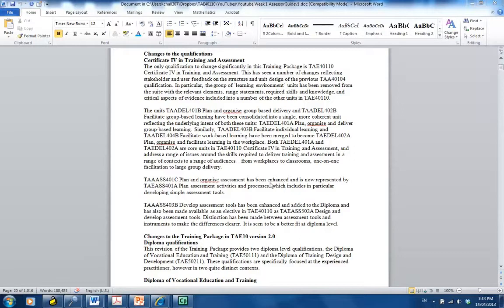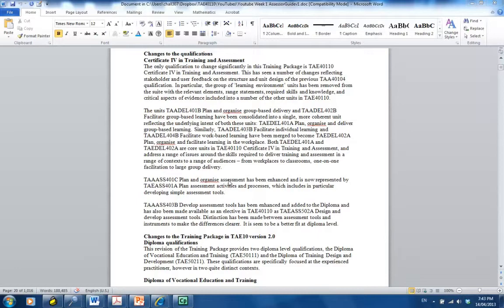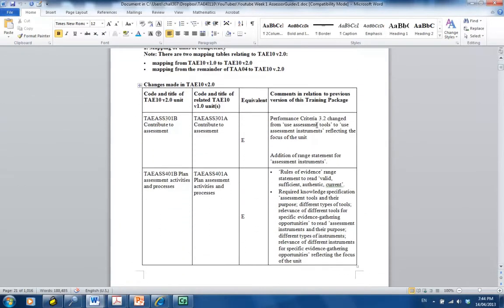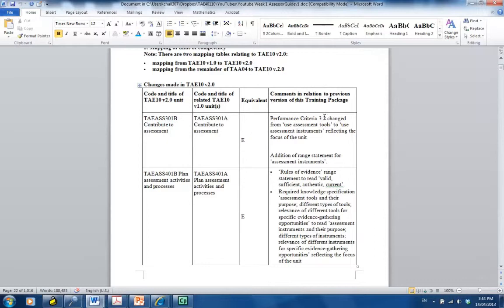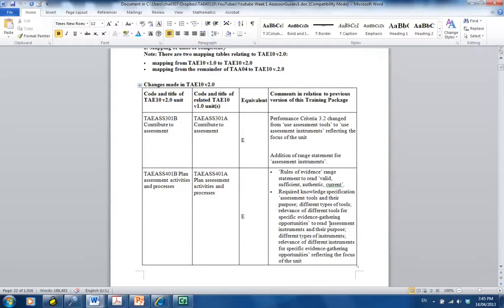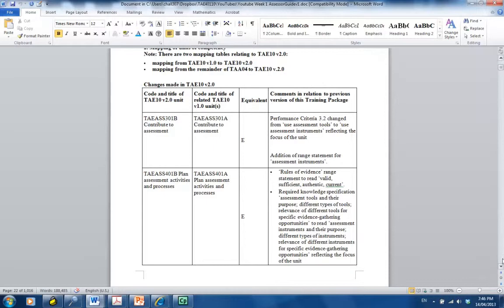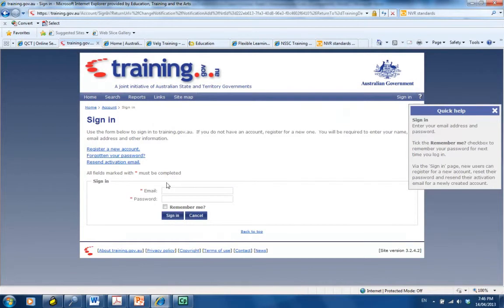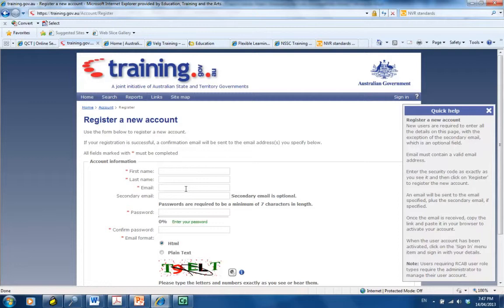413Wk1_12_changes to training packages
Training packages are updated to ensure Australian employees maintain competitve skill sets and the economy can prosper. This lecture discusses how an RTO and trainer manages a training package change to current resources.